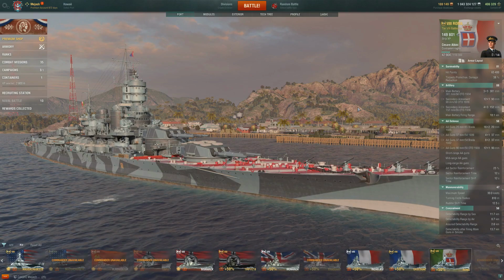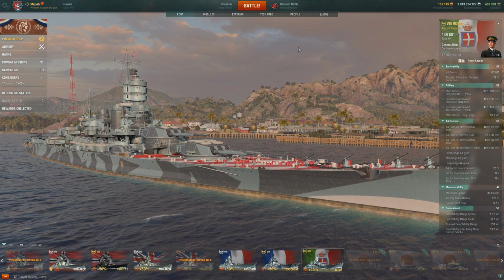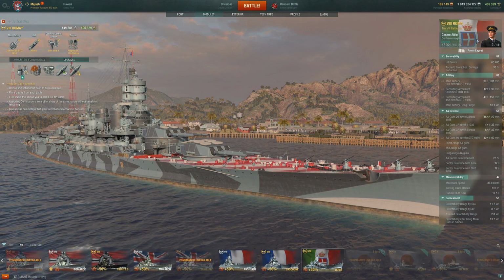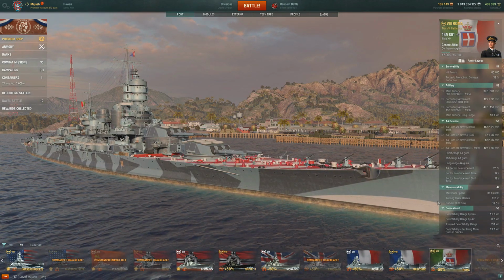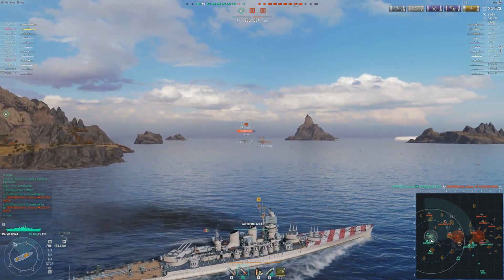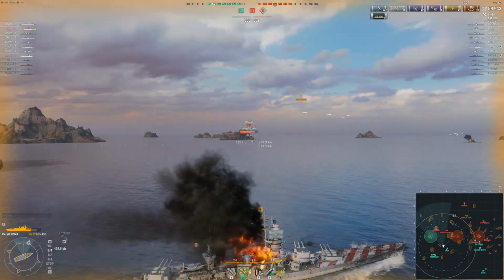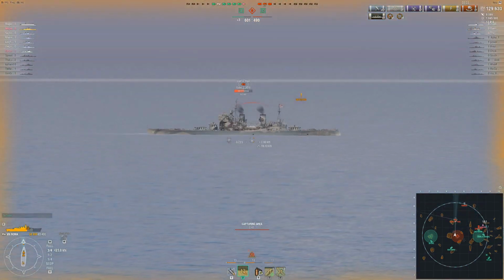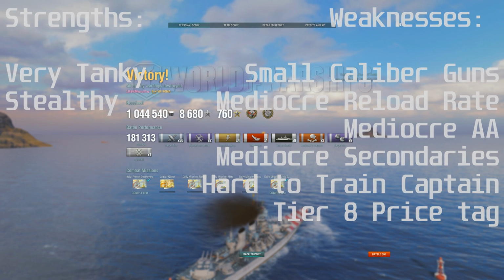Roma: Is it worth it? T8 Italian Premium Battleship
In this video we go over the T8 Italian premium Battleship the Roma. This battleship tries to stand out in a field of extremely strong and popular ships but does it stand out enough? We go over the stats of this ship, captain builds, modules and gameplay with the ship to give you the most information to help you decide if this ship is for you or not!

Want to try out World of Warships and get FREE stuff (NA Sever)?? Also, have you taken a break and are interested in coming back and want FREE stuff?

Monday: 6pm-1am EST
Tuesday: OFF
Wednesday: 6pm-1am EST
Thursday: 6pm-1am EST